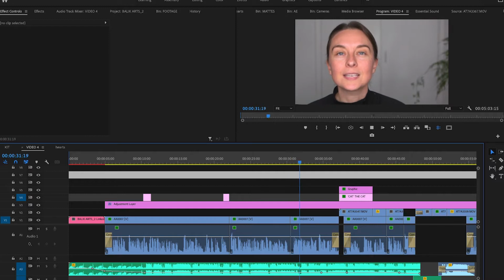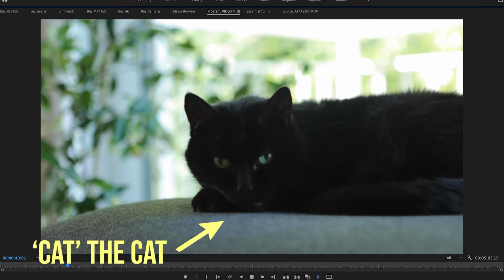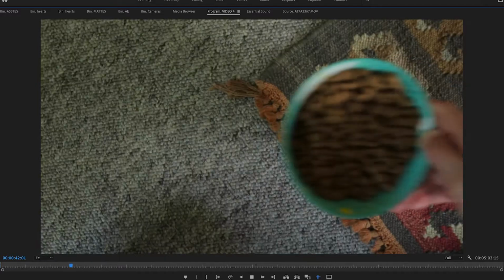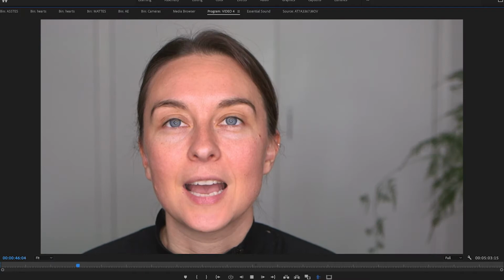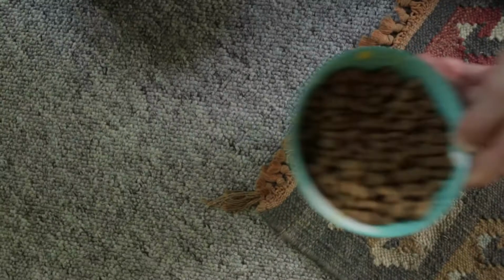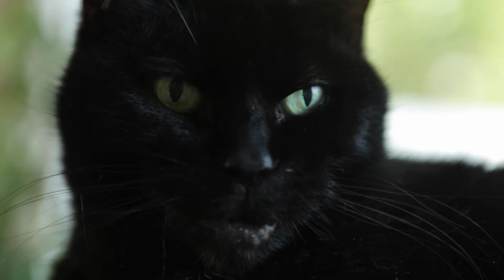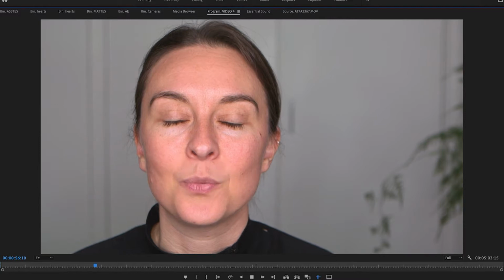EDITING With Charlotte Knowles | VIDEO 5 | Balık Arts TV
This video offers first-time filmmakers guidance on editing a film. The video explores the basics of editing, sound mixing and producing a DCP.
1. For more notes on editing a short film, check out this
2. For more information on how to make a DCP, check out this
This video series was produced for young people producing short films with Balik Arts. The videos are accompanied by face-to-face mentoring session with Independent Film Trust CEO, Charlotte Knowles.